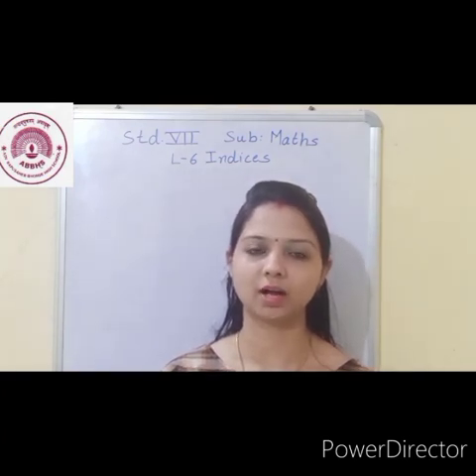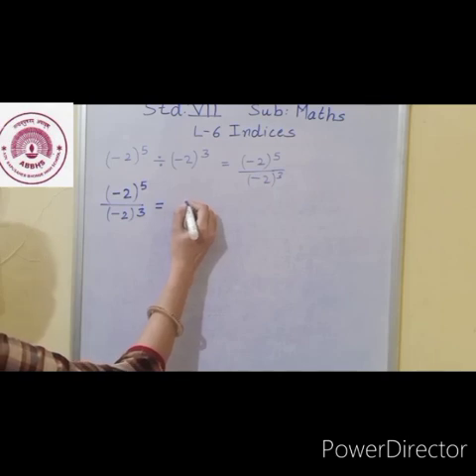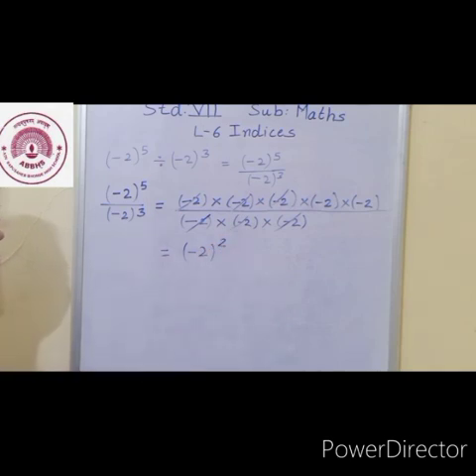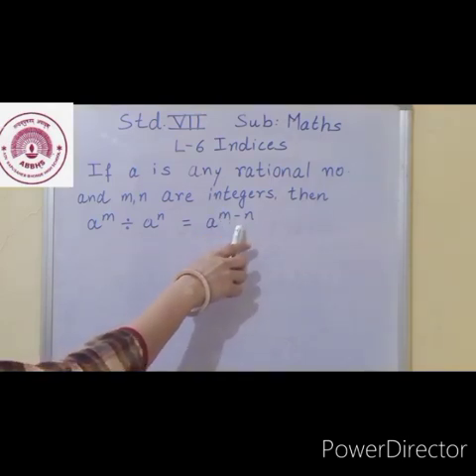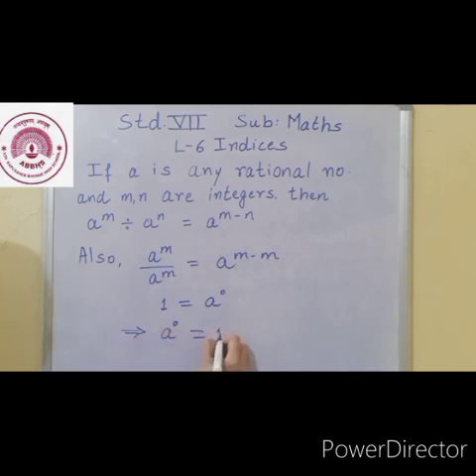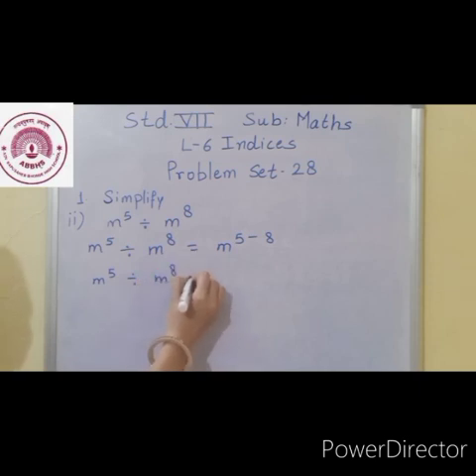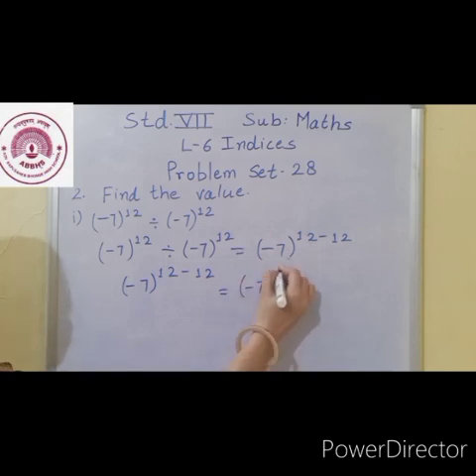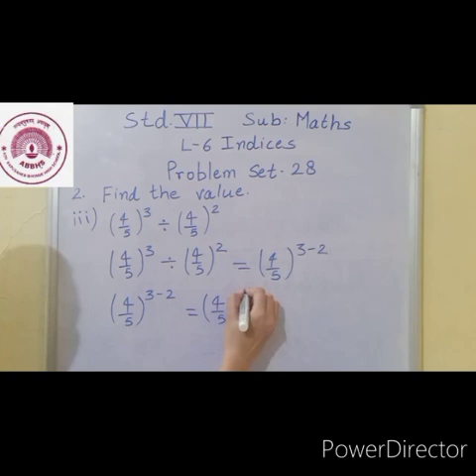Std. VII; Mathematics L-6 Indices Video-3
This Video describes how to Divide Indices having same base.